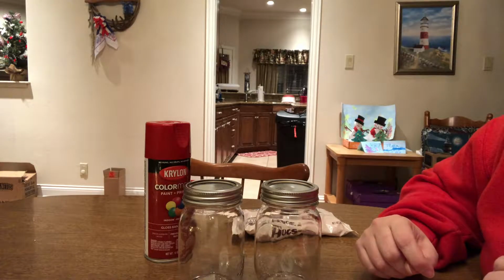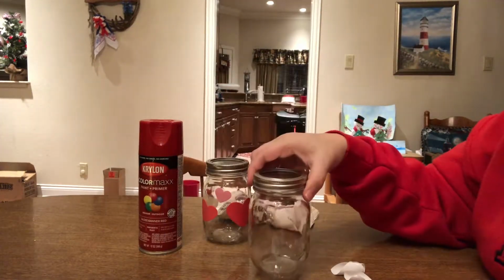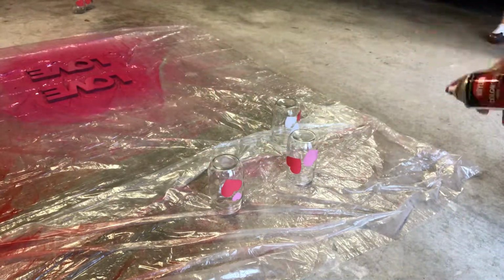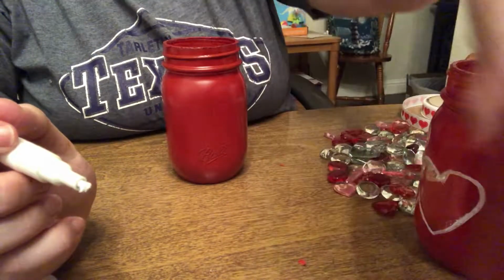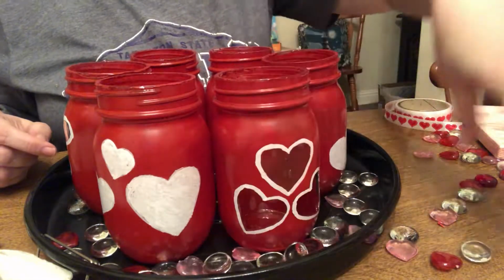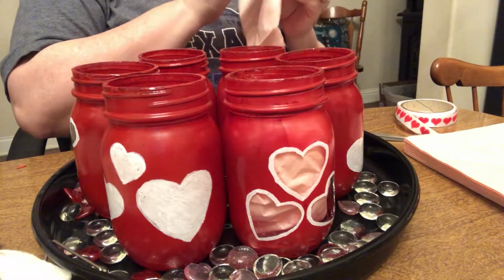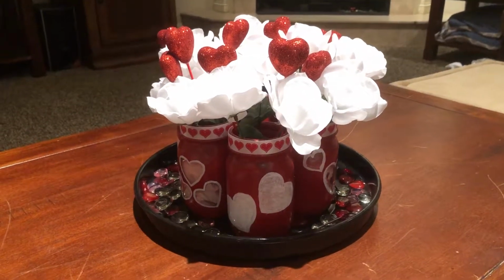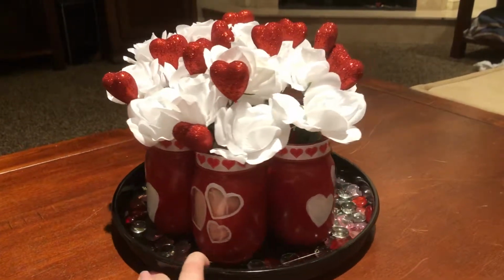Valentine's Tray DIY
Valentine's Tray DIY with Ball pint jars and spray paint and chalk markers as well as items from the Dollar Tree.